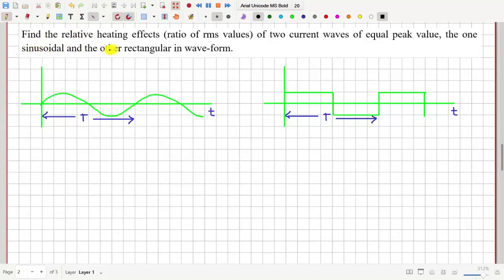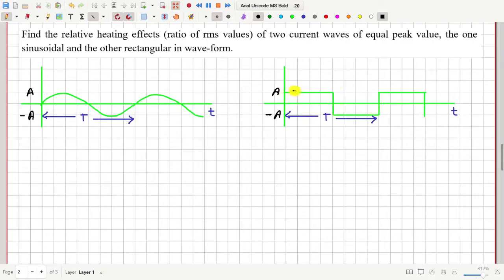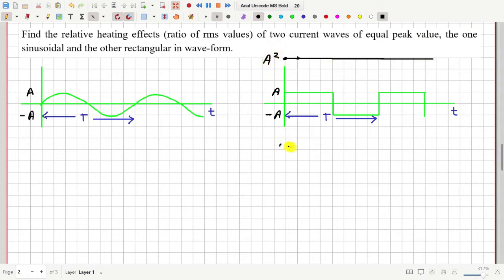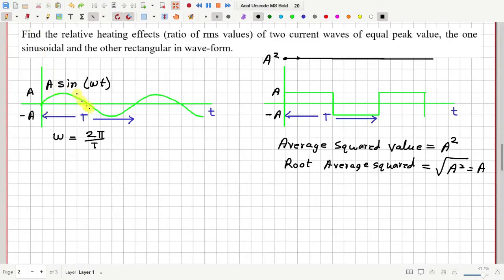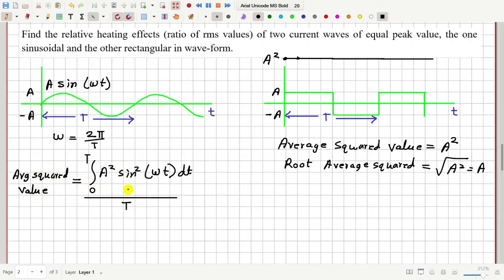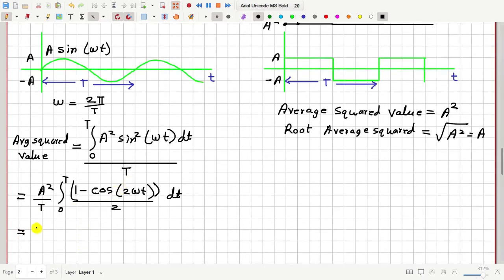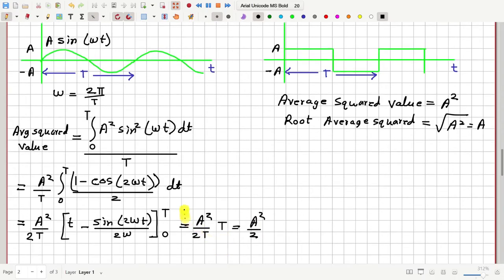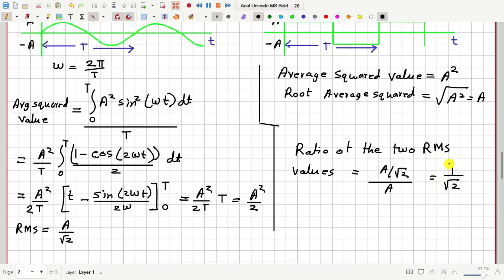Electrical Circuits Example Problem 1.4